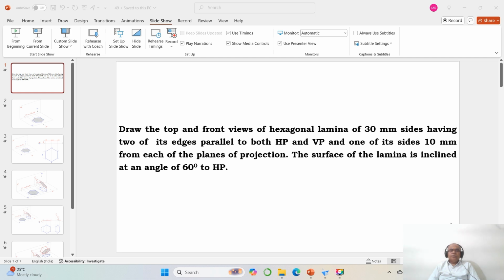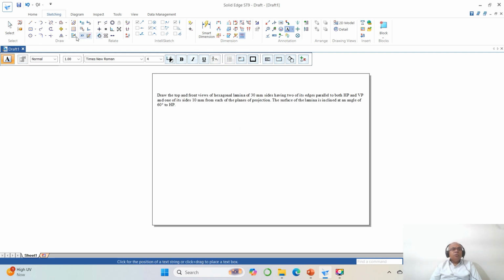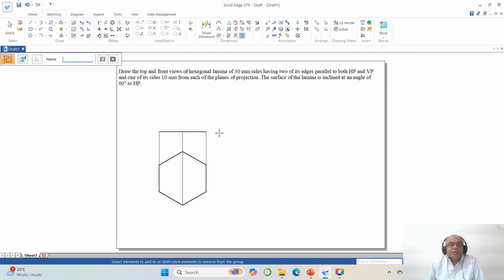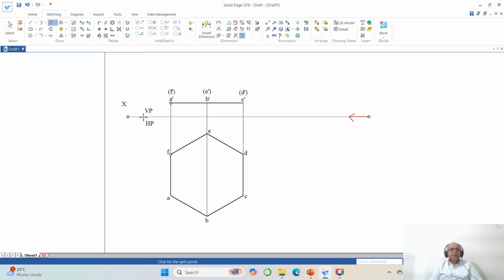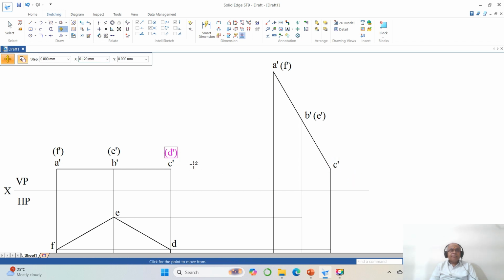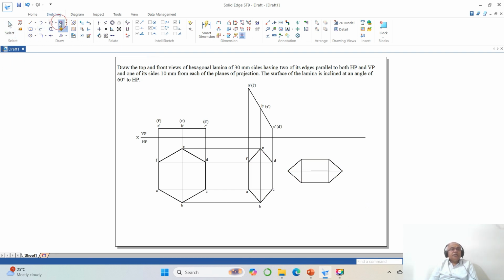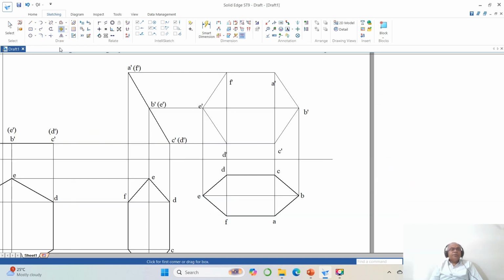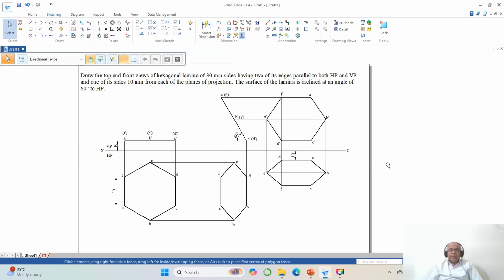120 Hexagonal Lamina Problem Solving by SE sw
Hexagonal lamina having two of its edges parallel to both HP and VP and one of its sides above HP and infront of VP. The surface of the lamina is inclined to HP solved by using Solid Edge Software